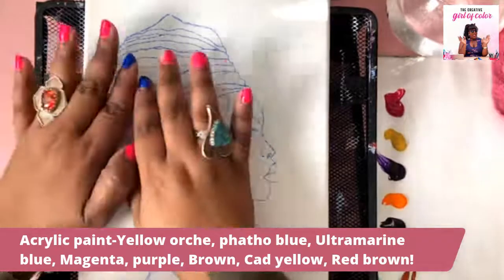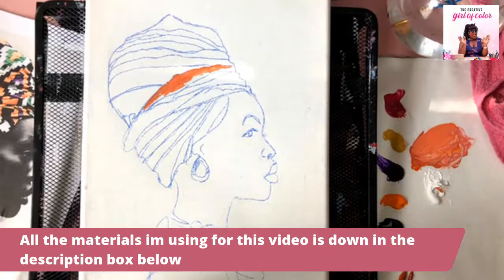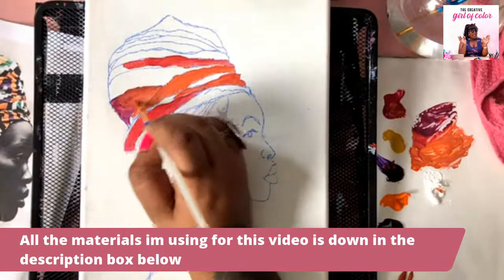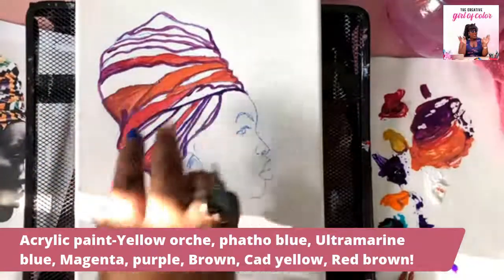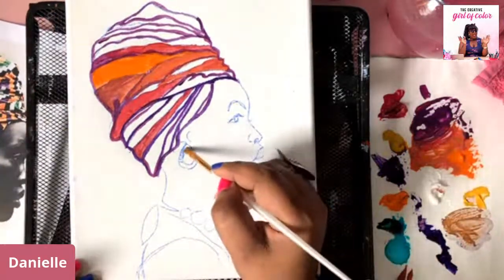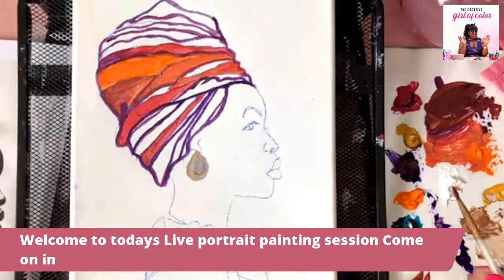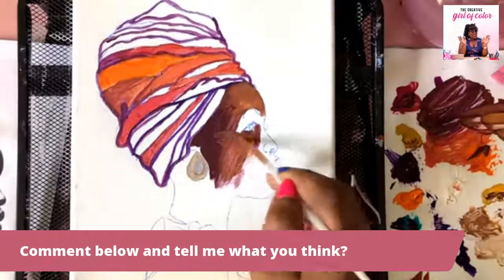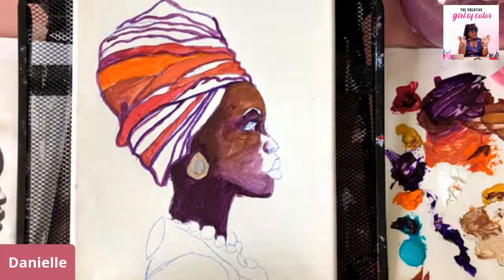🔴 ACRYLIC PORTRAIT PAINTING TUTORIAL FOR BEGINNERS || How to paint a realistic portrait (part 1)✨🎨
Hey y’all welcome back to the channel so here’s today’s palette 🎨
for PART 1  of today’s tutorial!
Get at me on Instagram if you try this tutorial and you can tag me in your progress I would love to see it

If you guys are looking for me I now have all my links under one page. 💖❤️🎨

Palette
💖 Red oxide
💖 burnt umber
💖 carbon black
💖 magenta
💖 yellow ocher
💖 cadmium red
💖 ultramarine blue
💖 Diox purple
💖 titanium white

Golden Acrylic paint- Ultramarine Blue

Canson Miixed media paper

HP Envy Photo printer

Prismacolor Color erase pencil set

Figure Drawing Book

All artwork is owned by creative girl of color and Danielle Baker and I retain all of the copyright and licenses in to the original designs.